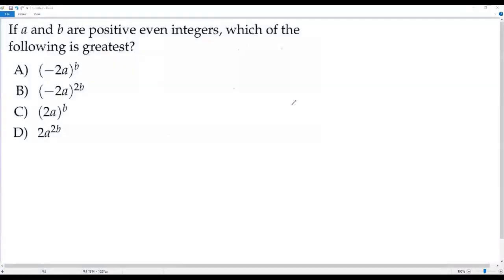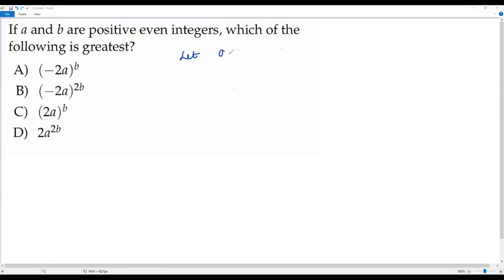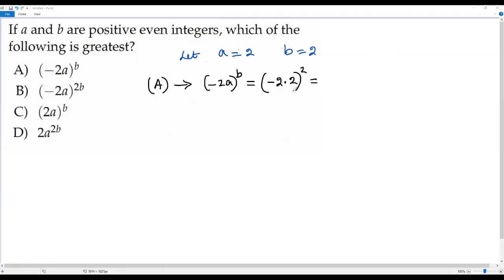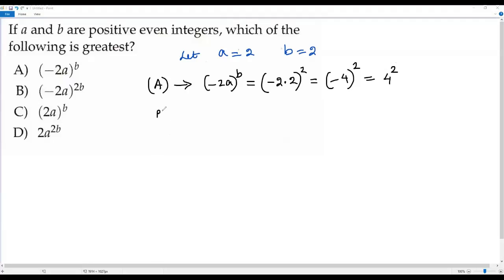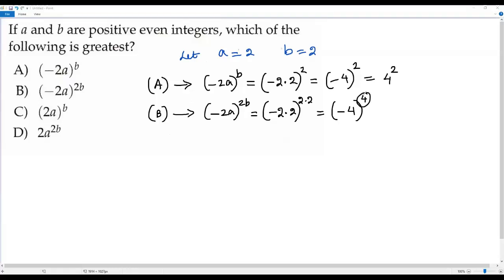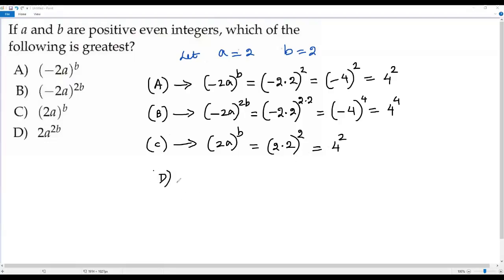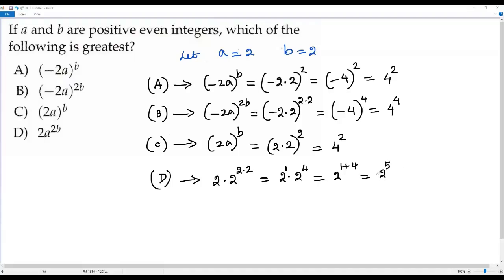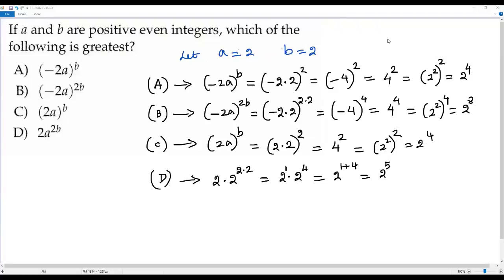SAT Math (Exponents)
If a and b are positive integers, which of the following is greatest?

A)  (-2a)^b
B)  (-2a)^2b
C)  (2a)^b
D)  2a^(2b)